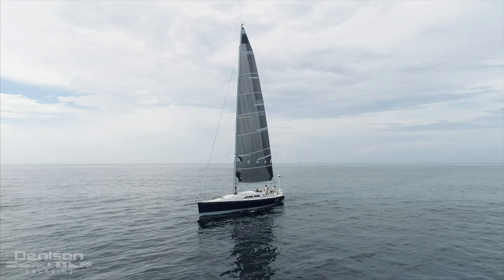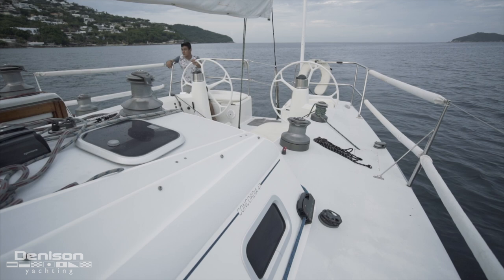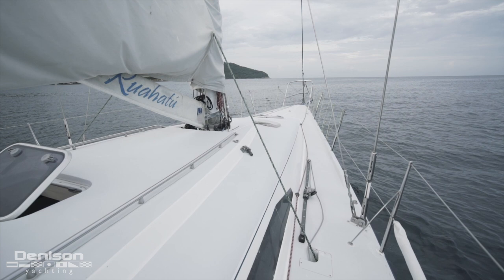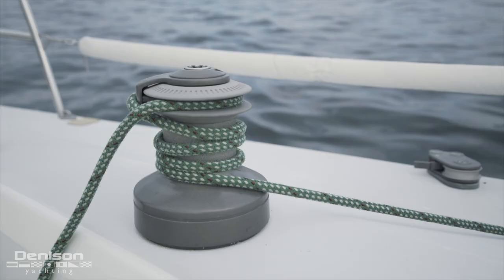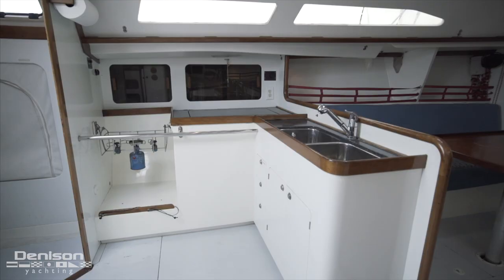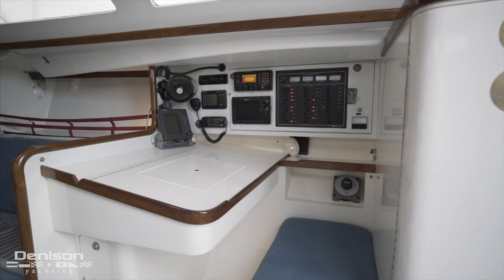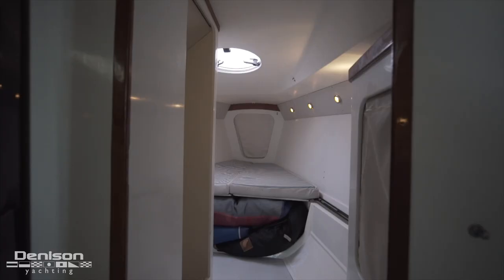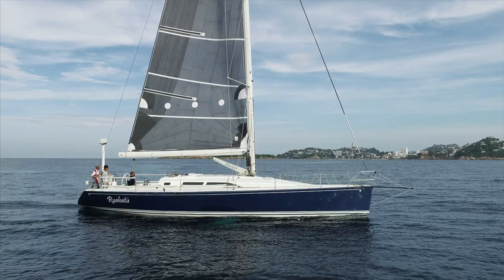47 Concordia Sailing Yacht [$145,000]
Yacht: 47' Concordia Sailboat
Location: Mexico
Asking Price: $145,000
Yacht Broker: Matthew Stropes

Light, but very strong. Built to be efficient, fast and easy to sail short handed or fully crewed.
Her layout and detailing reflect the owner's desire for a boat that is comfortable but competitive, fully equipped for both inshore and offshore racing and cruising.
She has been raced with full crew, double-handed, and cruised.
PHRF rating is 3 for buoy racing.

0:00 Introduction
0:53 Foredeck
1:17 Cockpit
1:48 Galley
2:11 Guest Cabins
2:24 Final Cabin